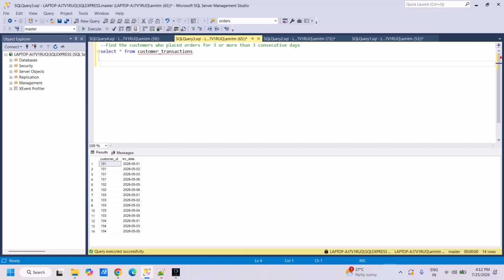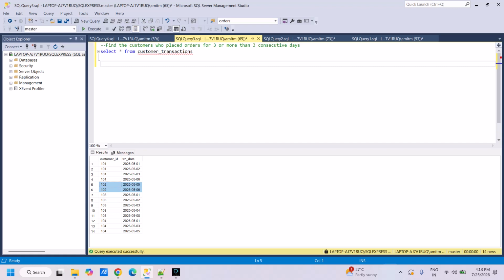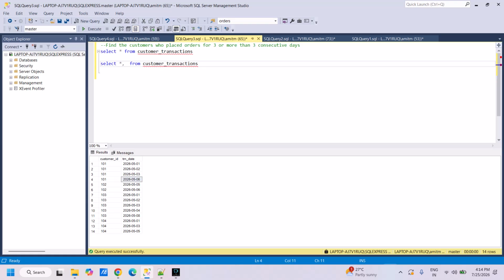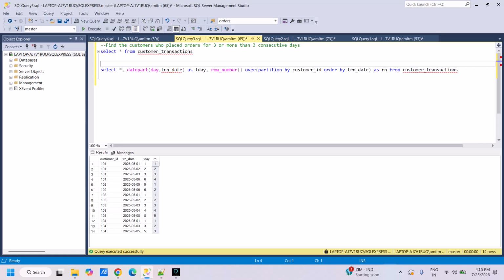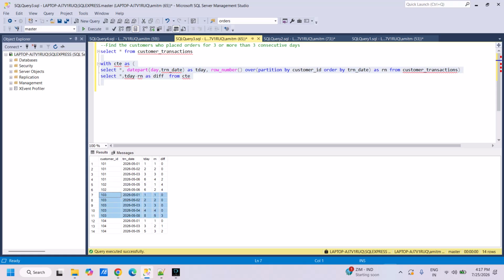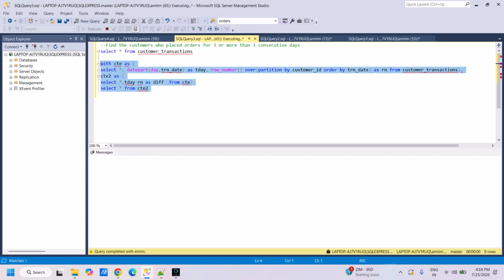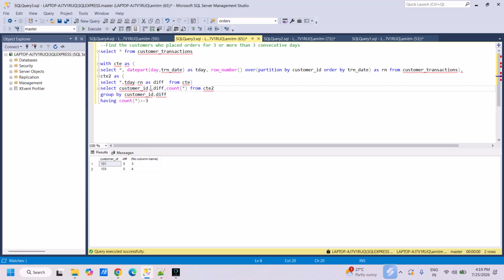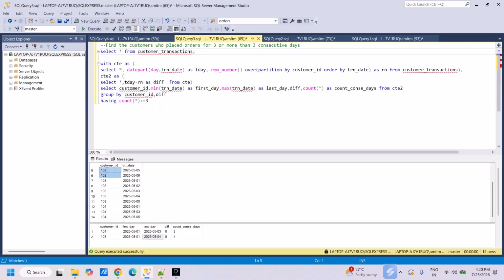SQL Tutorials | Learn SQL from Beginner to Advanced | TechHive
Welcome to TechHive – your one-stop destination for learning SQL, Database Management, and SQL Interview Preparation.

Whether you're a beginner, college student, software developer, data analyst, QA engineer, or preparing for technical interviews, this channel provides easy-to-understand SQL tutorials with real-world examples.

Use below scripts for the video:
create table customer_transactions
customer_id int,
trn_date date

What you'll learn:
Window Functions
CTE (Common Table Expressions)
Stored Procedures
Views, Indexes & Triggers
Aggregate & Scalar Functions
Subqueries & Correlated Queries
SQL Performance Optimization
SQL Interview Questions & Answers
MySQL Tutorials
PostgreSQL Tutorials
Microsoft SQL Server Tutorials
Oracle SQL Basics
Database Design Concepts
Real-Time SQL Projects
Data Analytics using SQL